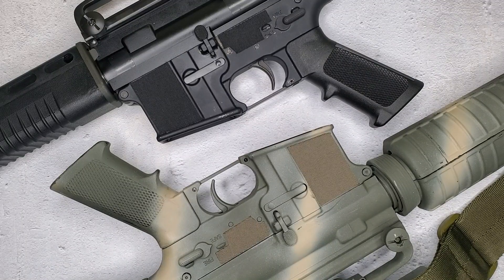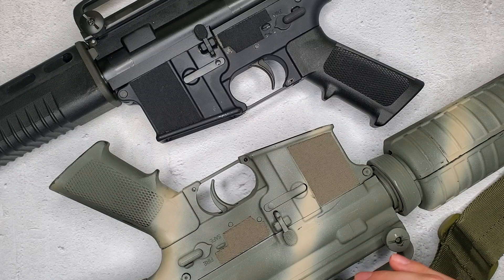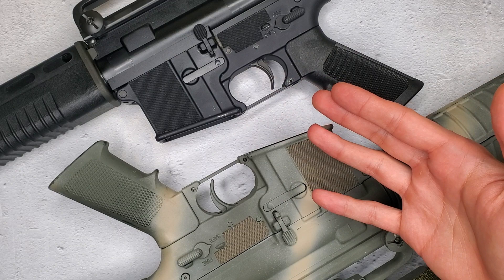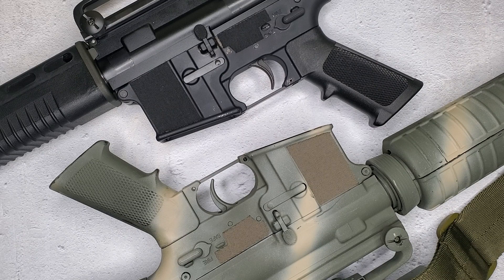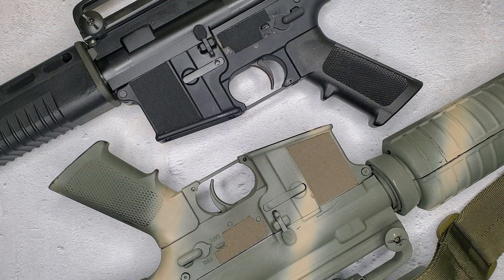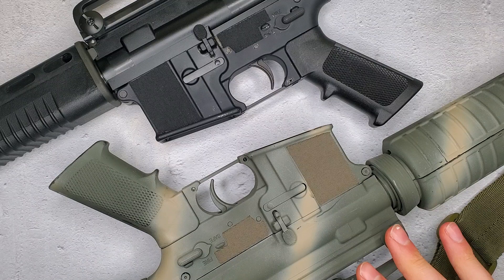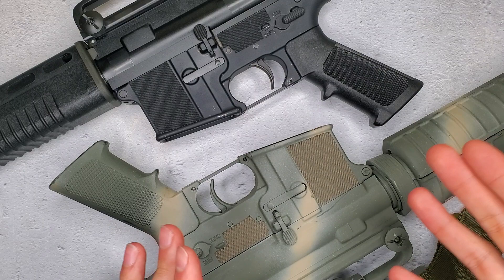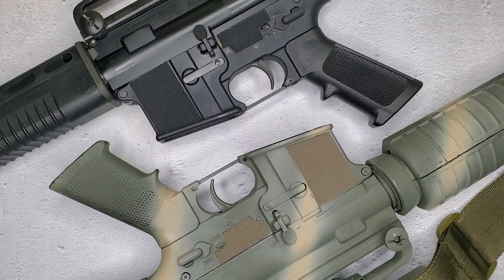Can You Legally Cover Your Rifle's Serial Numbers?